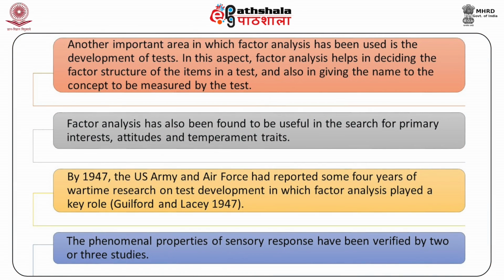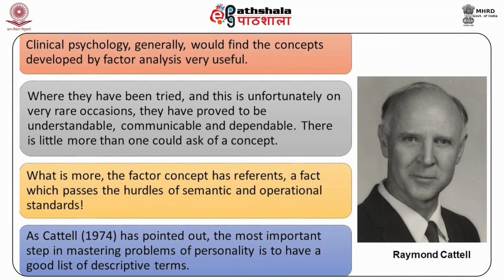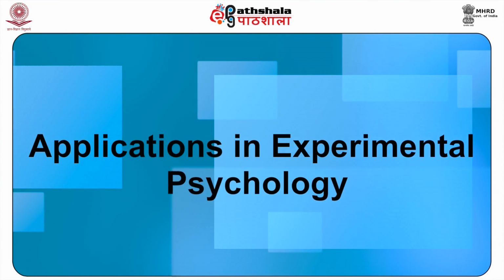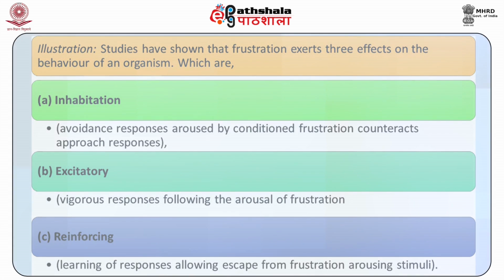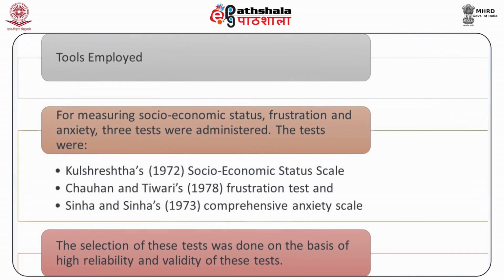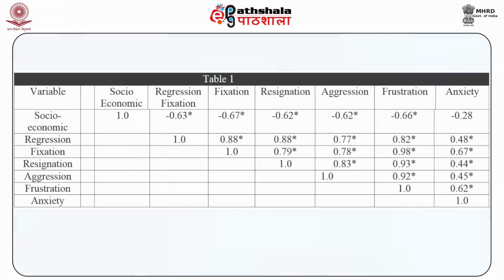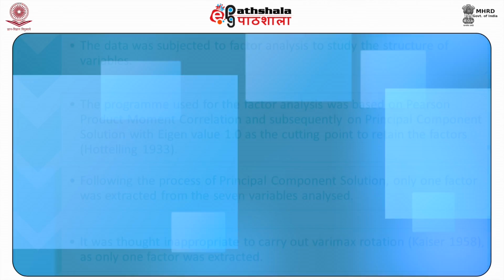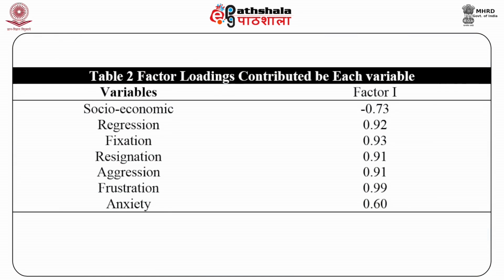Merits, Limitations & Applications of Factor Analysis (PSY)